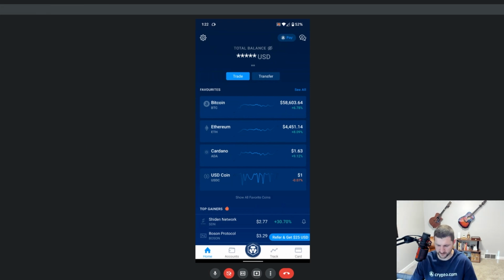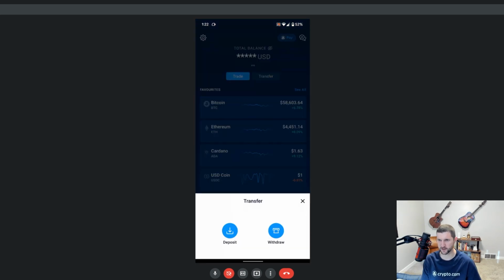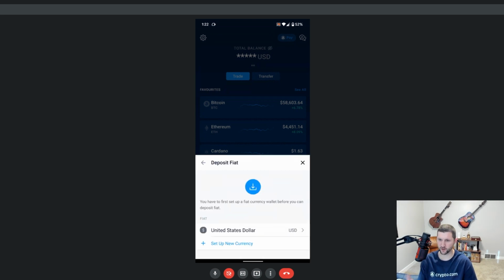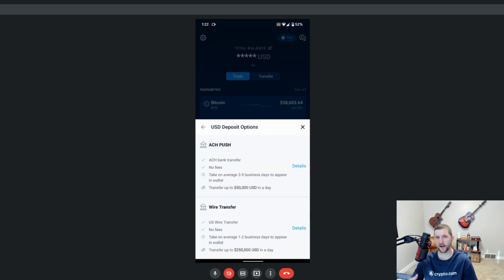How to Buy Crypto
Certain Crypto Exchanges may not be available in your country or state of residence. Please see terms and rules that apply. I hope you enjoyed this video on how to buy Bitcoin and other Cryptocurrencies!